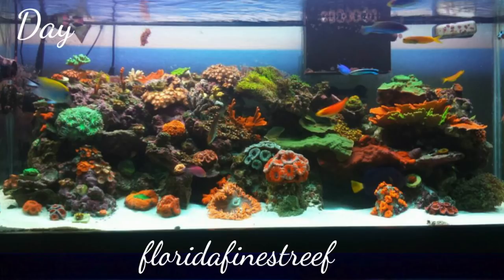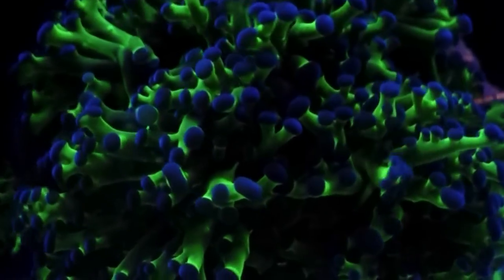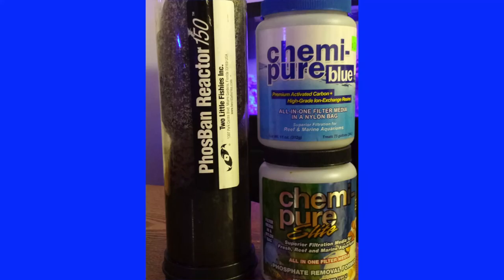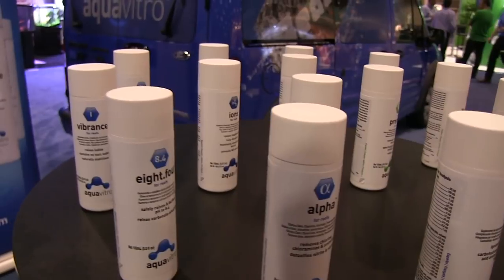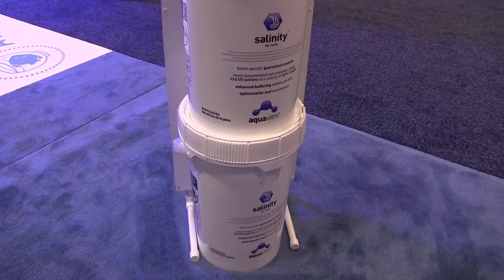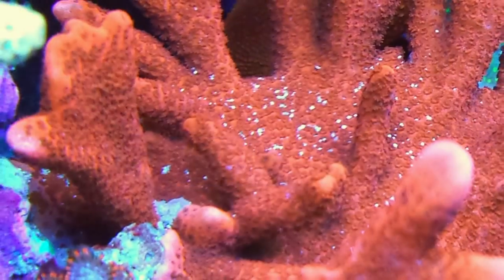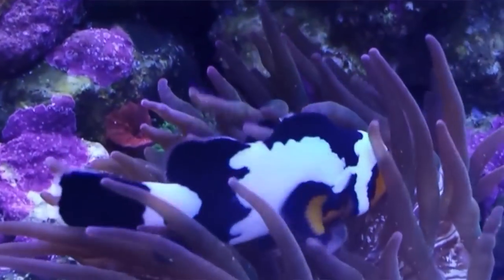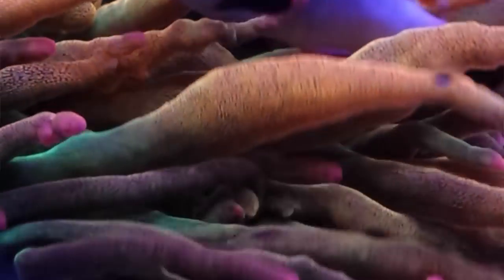Fincasters Episode 73 Tank Tour with Floridafinestreef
The best reef aquariums are always amazing.  Jerome Stringfield is one of those fishy people who gets it.  In this Fincast Jerome, who calls his operation "floridafinestreef" shows off his tank and shares the names of the products he uses to get those results.  Happy viewing.